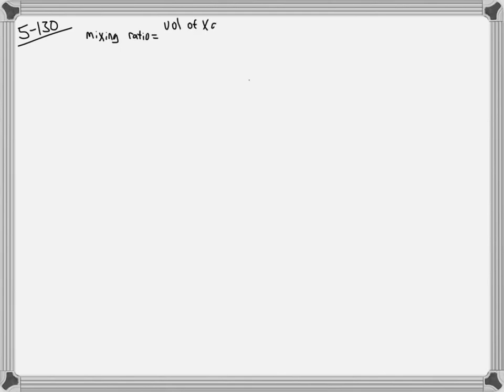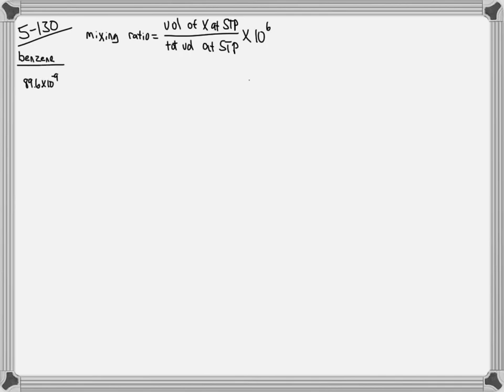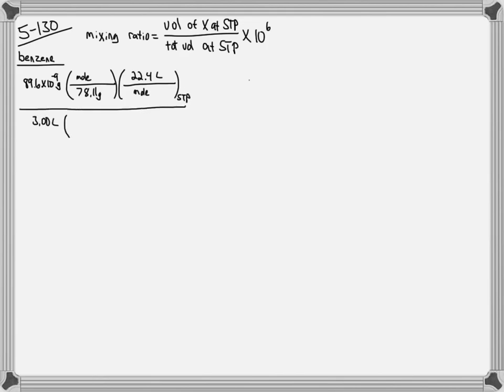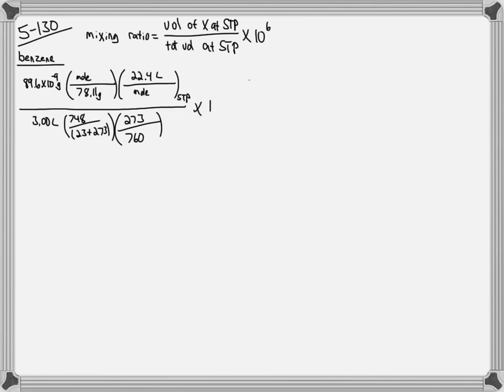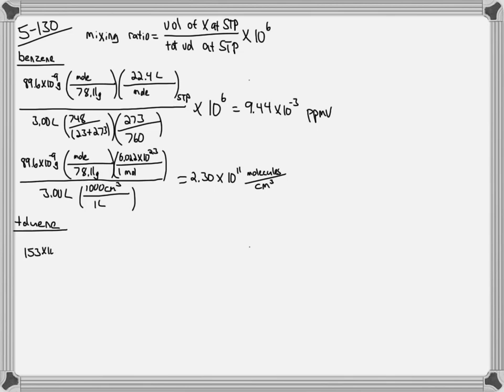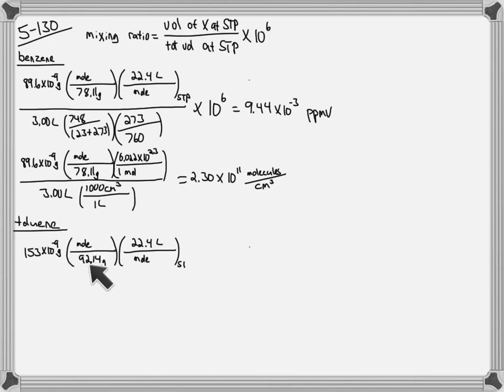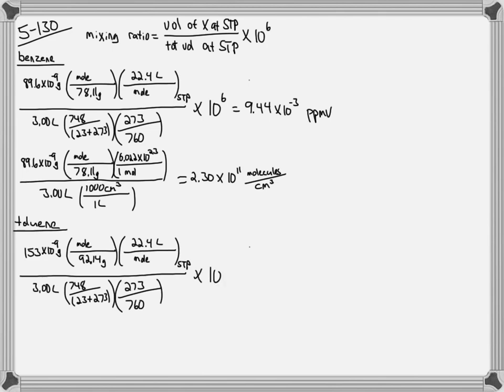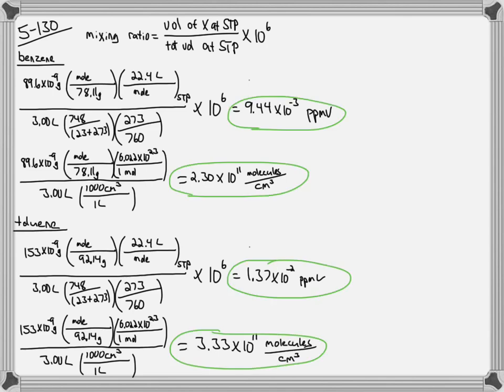Trace organic compounds in the atmosphere are first concentrated and then measured by gas chromatogr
Trace organic compounds in the atmosphere are first concentrated and then measured by gas chromatography. In the concentration step, several liters of air are pumped through a tube containing a porous substance that traps organic compounds. The tube is then connected to a gas chromatography and heated to release the trapped compounds. The organic compounds are separated in the column and the amounts are measured. In an analysis for benzene and toluene in air, a 3.00-L sample of air at 748 torr and was passed through the trap. The gas chromatography analysis showed that this air sample contained 89.6 ng benzene and 153 ng toluene Calculate the mixing ratio (see Exercise 129 and number of molecules per cubic centimeter for both benzene and toluene.